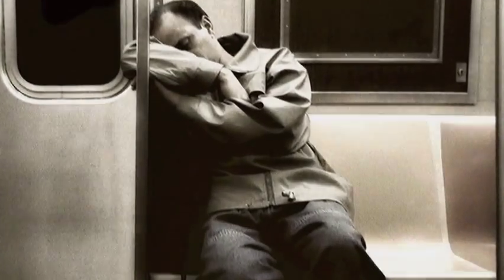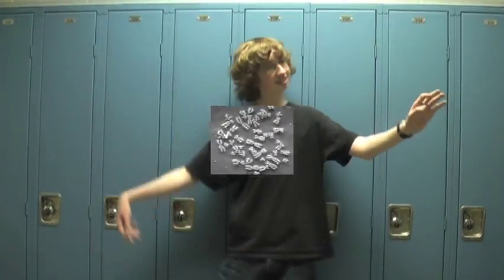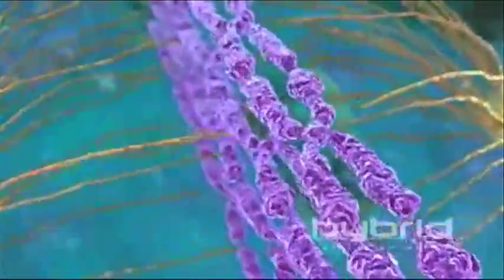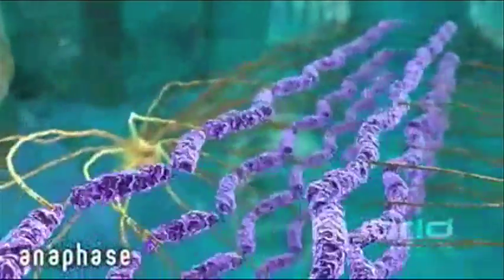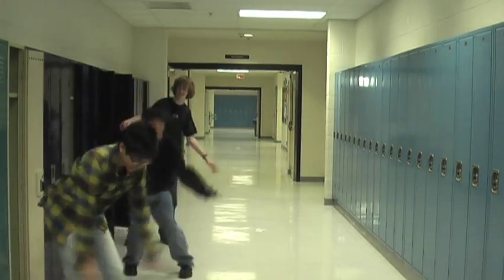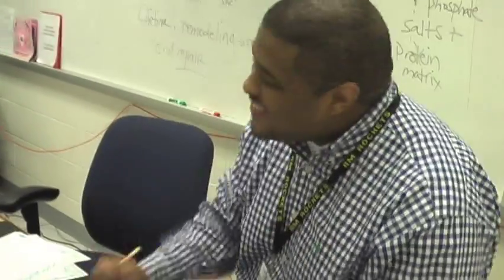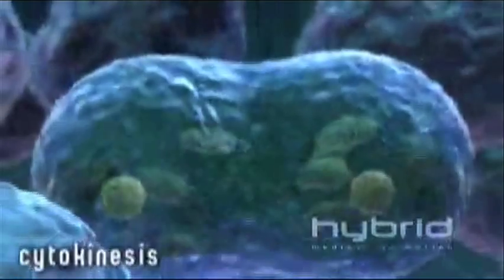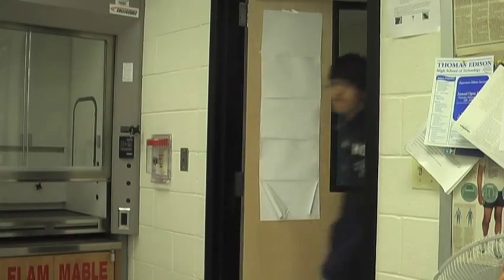The Mitosis Rap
A rap about mitosis made for Mr. Hobbs Biology Class. Enjoy.
Lyrics!~
DCZY & Huang Bros Presents:Mitosis Rap
Interphase is the very first step,
Its pretty simple though, you dont need no prep,
The cellular organelles double in number,
It gets more exciting so dont yall slumber,
DNA replicates and proteins are synthesized,
Actually thats not more exciting, but Im not surprised,
Chromosomes are not visible and DNA appears,
As uncoiled chromatin, that deserves a cheer.
(Cheer)
I walk into my bio class and my teacher,
Suddenly looks at me and starts to snicker.
He tells me I can see your cells early in the prophase stage
the chromatin fibers become unstained
I can totally see the chromosomes
In my fluorescent microscope.
Then I walk out my class with my fifty,
Then some baddy comes down and steals me,
I said, Man! That disappeared like nucleolus in mitosis.
Dont get upset with me cause Im hating
All I know is that the centrioles are spreading
The next step is metaphase, get pumped up,
Chromosomes are moving round, yup, yup, yup,
The centrosomes are at opposite poles of the cell,
Somethings bout to go down, I can tell,
Chromosomes are highly coiled and condensed,
Let the important functions, now commence,
The chromosomes arrange on an equal plane,
Equidistant from two poles, thats freaking insane,
We call it a metaphase plate, and its real handy,
But thats it for metaphase, its all fine and dandy.
Were moving on to the Anaphase,
Its all about movement so dont be amazed
The paired chromosomes separate like Brad and Jolie
This is getting quite ridiculously funky.
It was all because of those shortened kinetochores
That pulled and pushed them apart hardcore.
Fifth step is telophase, time to get wild,
All your mitosis hate, shall now be exiled,
Chromosomes are less distinct, theyre making a network,
These cromies getting bonded, lets go to the next quirk,
Cytoplasm starts dividing, the cell starts to constrict,
Two daughter cells are formed, but dont yall go convict,
Both cells are okay and organelles are distributed,
Two cells is what we got, and both perfectly crafted.
Last but not least is cytokinesis
You might think this is mitosis,
But if you do you must be in some crysis.
Its a totally different part that gets the job done
The spindle fibers that are all alone start having some fun.
They pile up into the masses
Suddenly the contractile ring cleaves it in half
So dont get afraid u lasses,
Cause all us guys are just havin a laugh.
It all ends up with two daughter cells
And I hope u had fun cause we did as well.